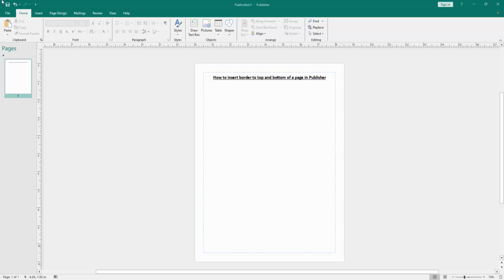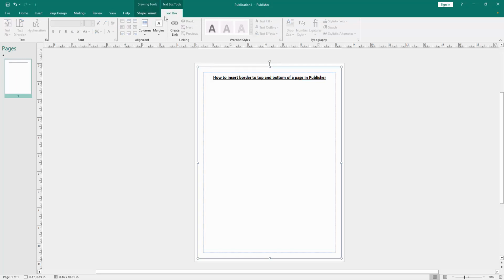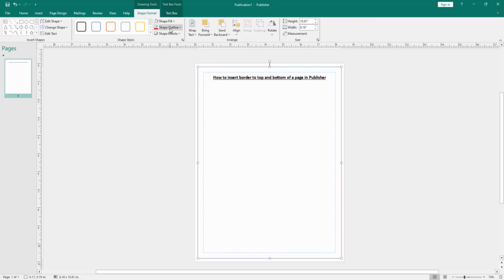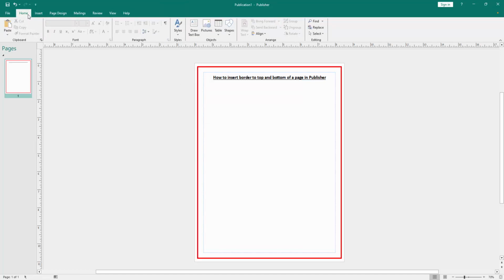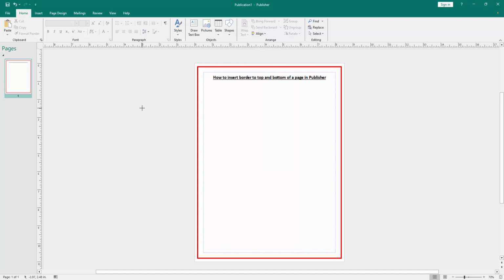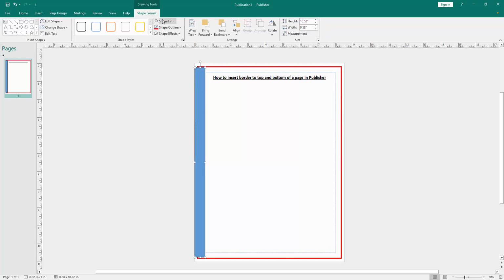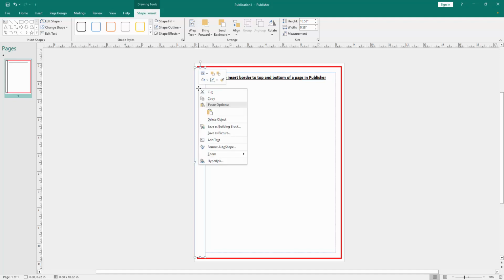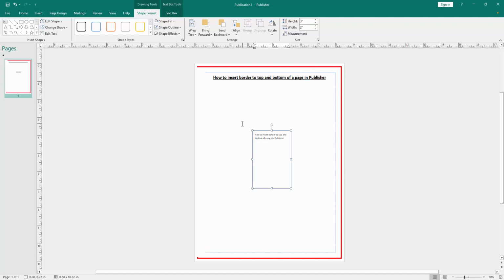How to insert border to top and bottom of a page in Publisher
Assalamu Walaikum,
In this video I will show you, How to insert border to top and bottom of a page in Publisher.  Let's get started.